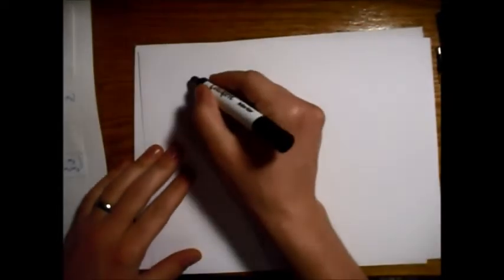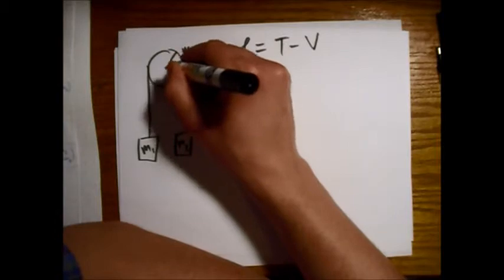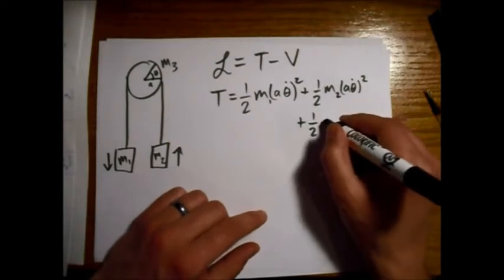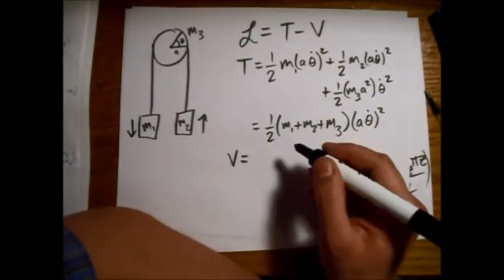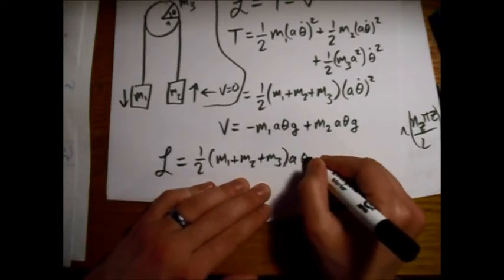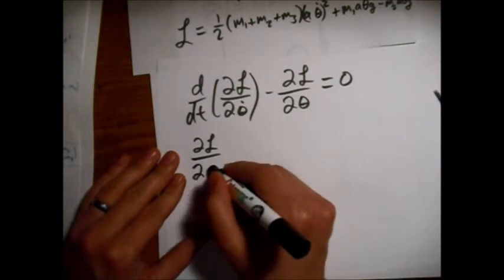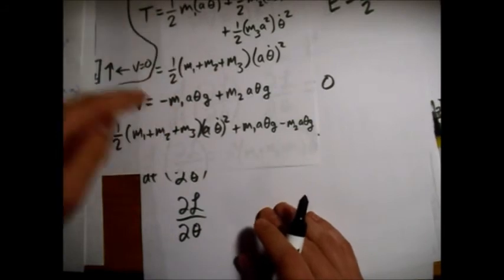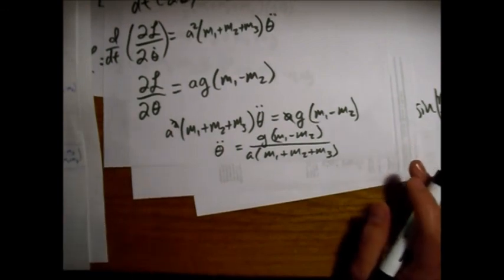Atwood Machine Lagrangian and EoM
Find the Lagrangian and equation of motion for two masses connected by a string over a pully. The pully has mass and can be modelled as a hoop.